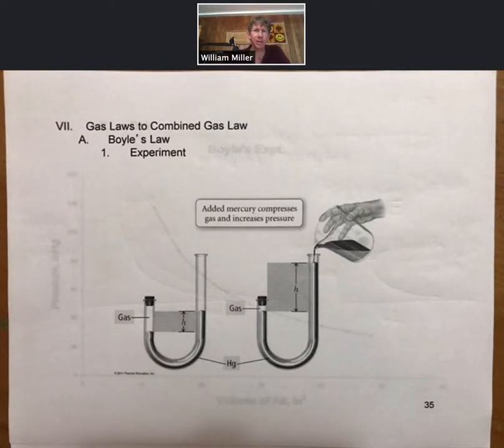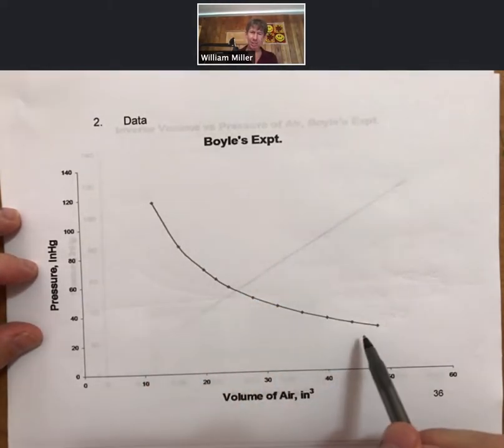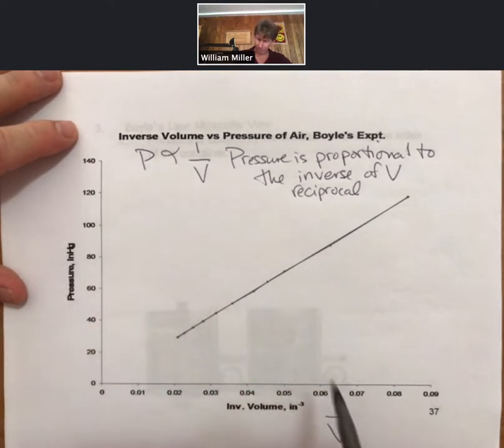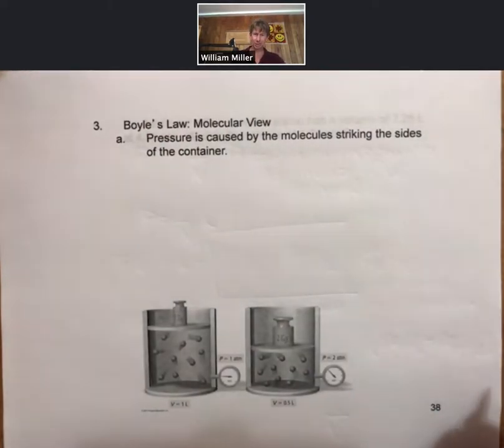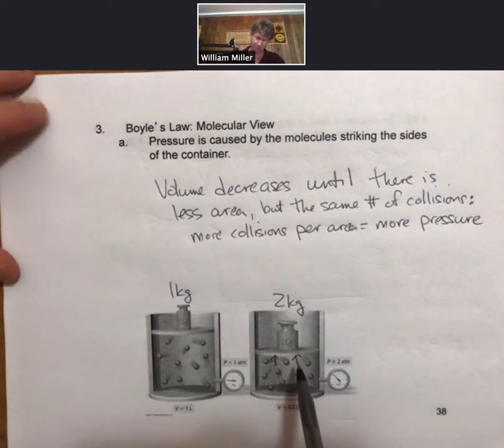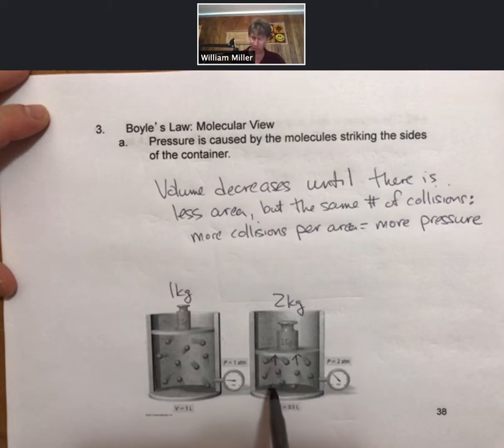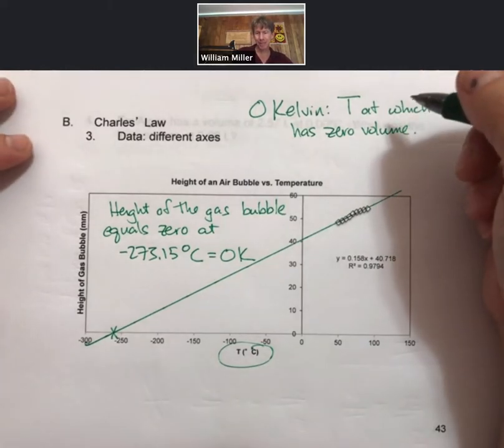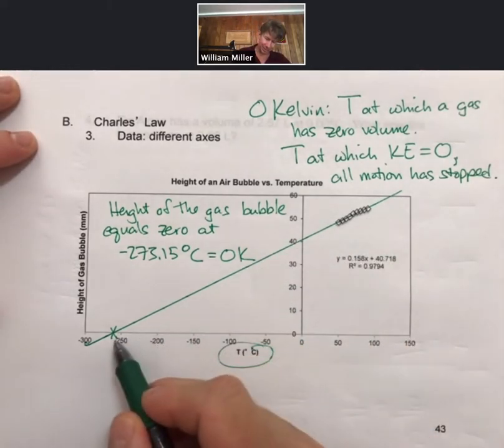Gases p35 45